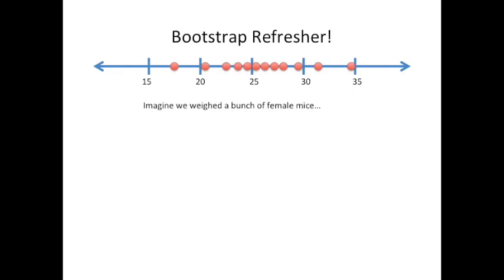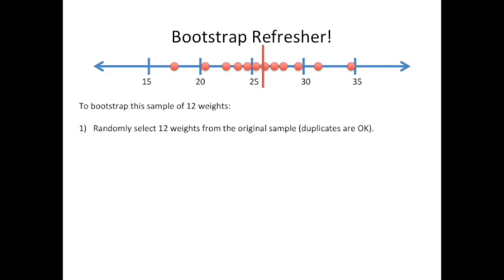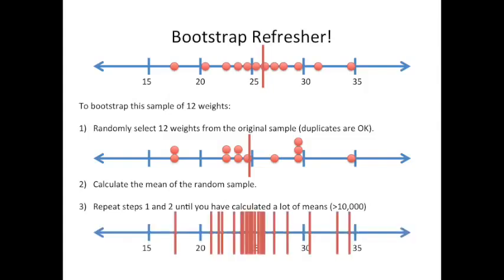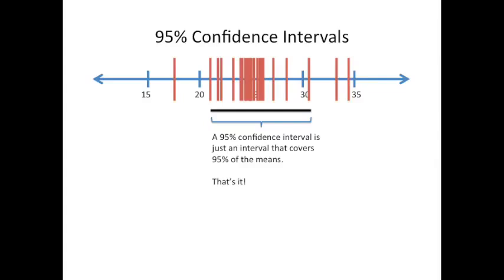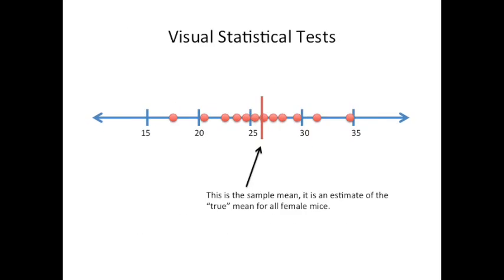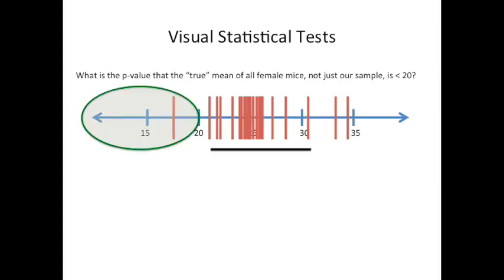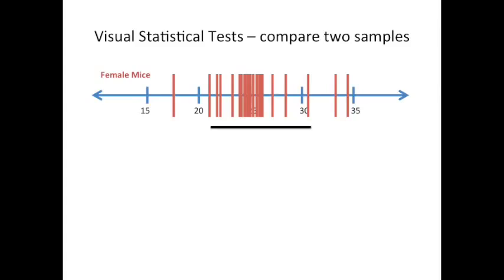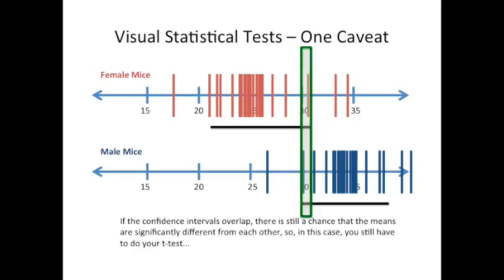StatQuest Confidence Intervals